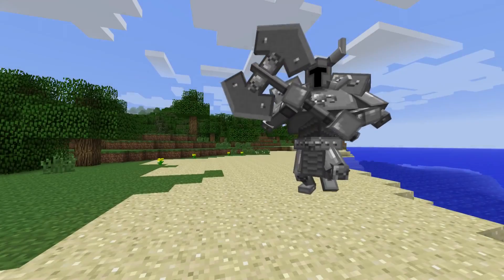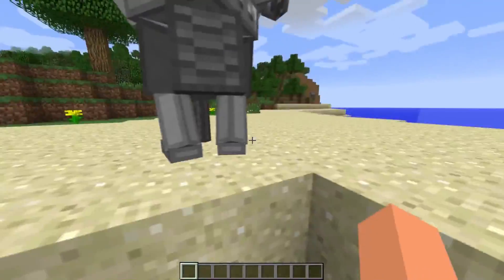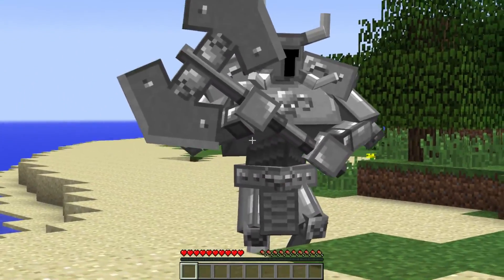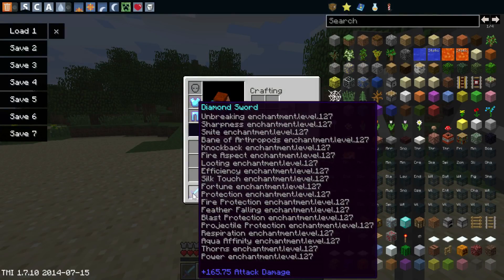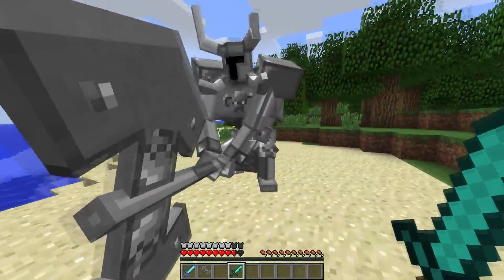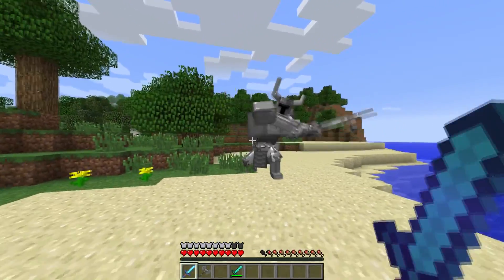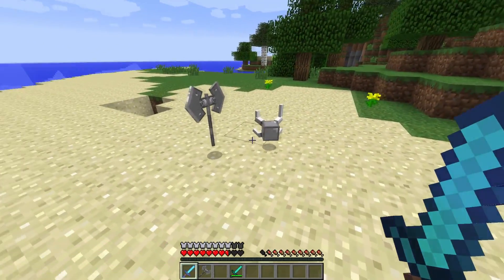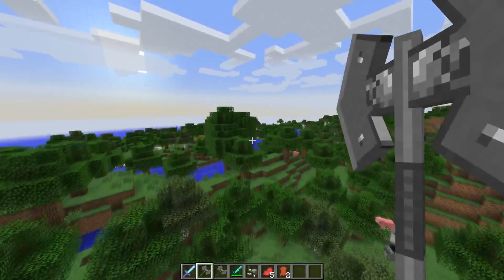Minecraft Mod Showcase FERROUS WROUGHTNAUT | Episode 1093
Meet the Ferrous Wroughtnaut !!! Lost underground many years ago, these heavily armored knights are not men nor are they statues.

Olld skool iPodmail producing out with another one. Whole product was created by iPodmail. Minecraft Mod Showcase FERROUS WROUGHTNAUT 2016.